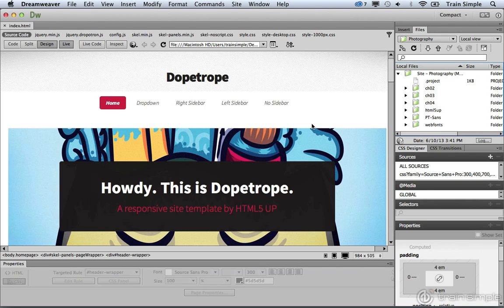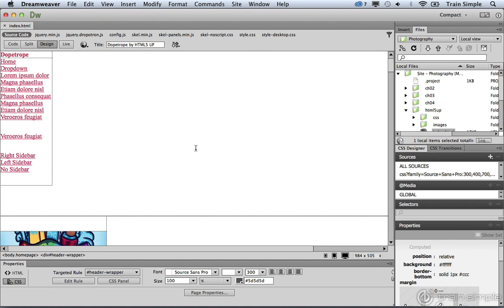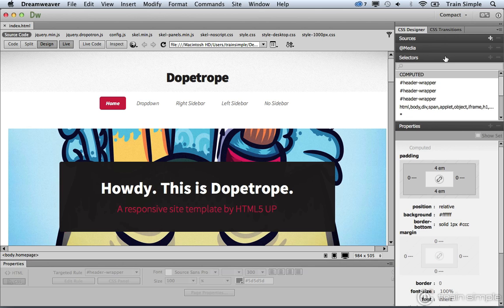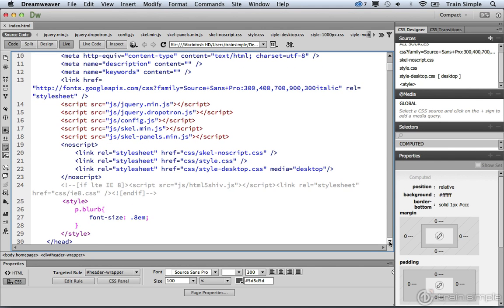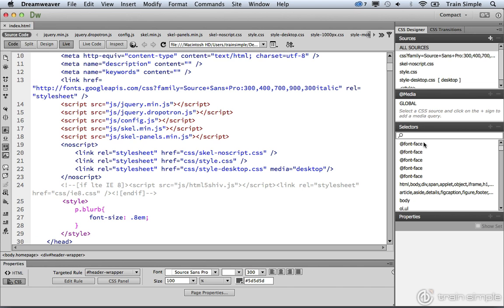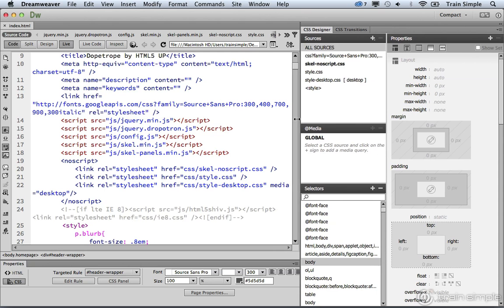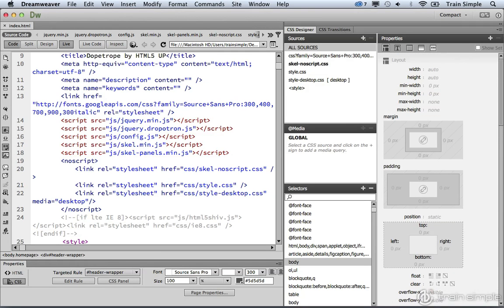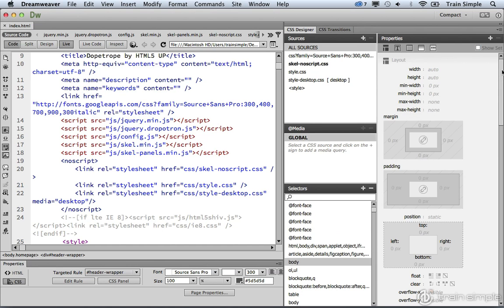Dreamweaver CC Tutorial Getting Started with CSS CSS Designer Panel